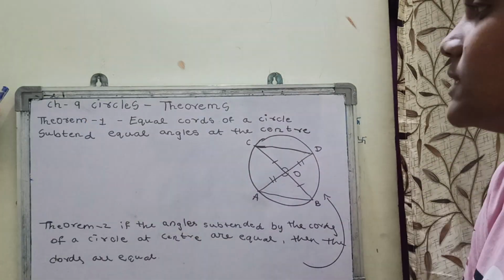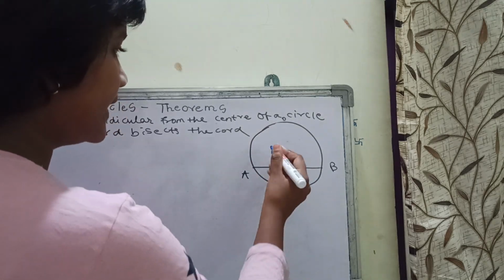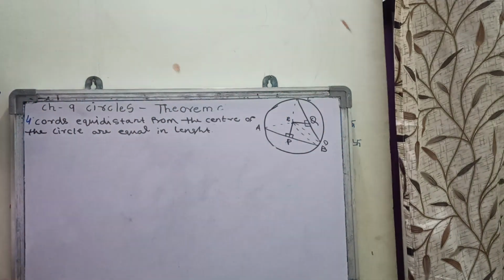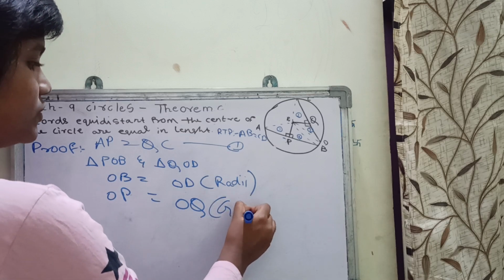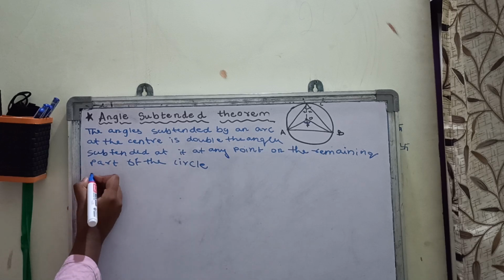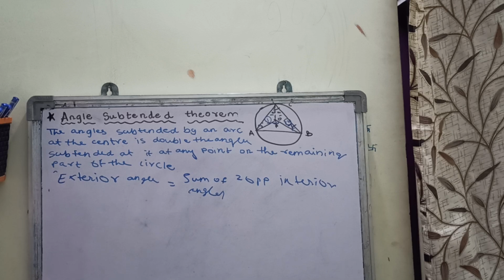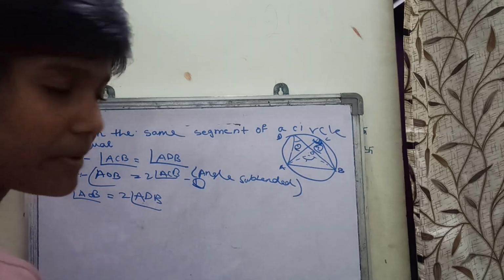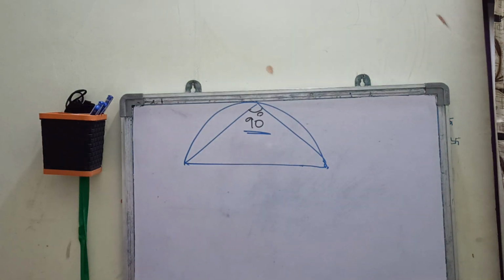circle lesson theorems explanation in just half an hour